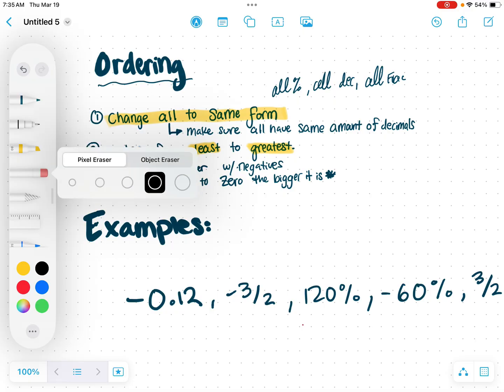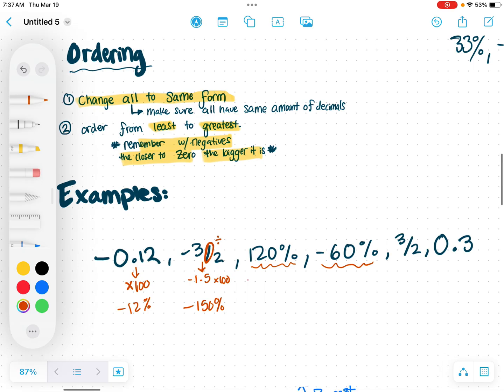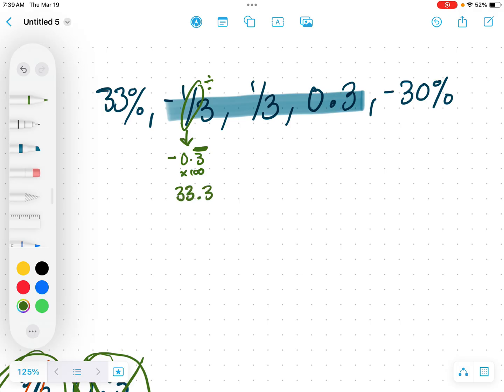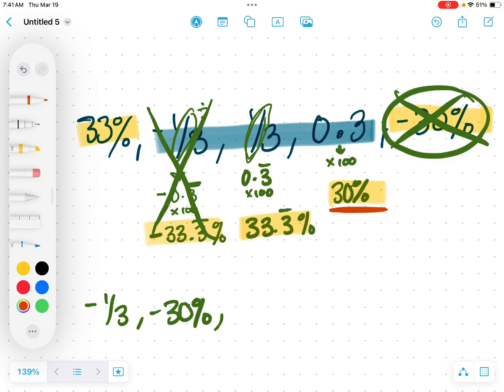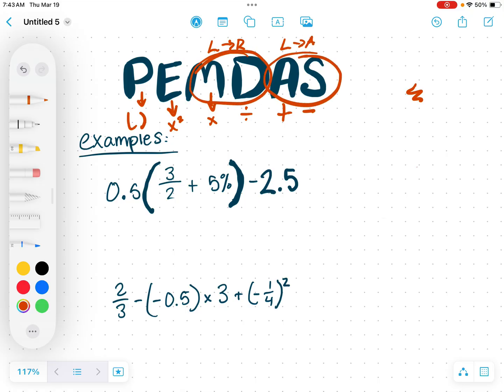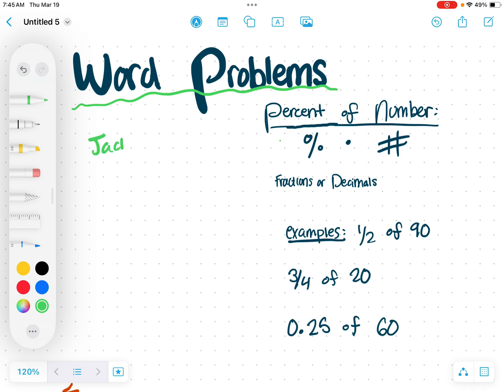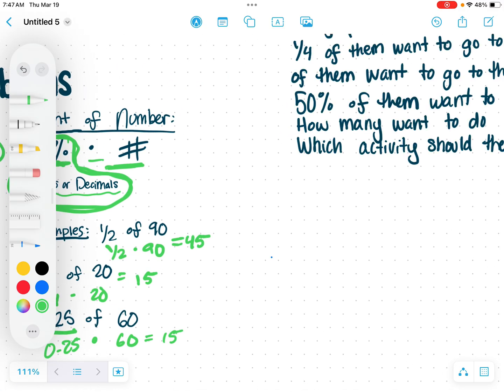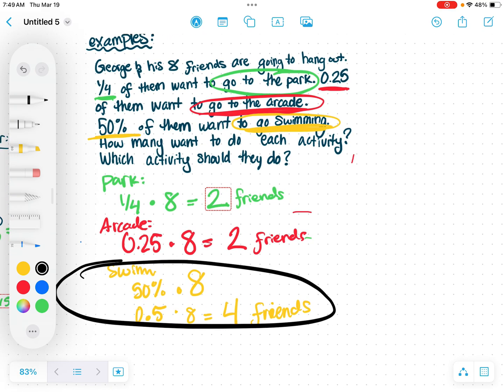Percent, Fractions and Decimals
how to use them in word problems, PEMDAS, and Ordering from least to greatest